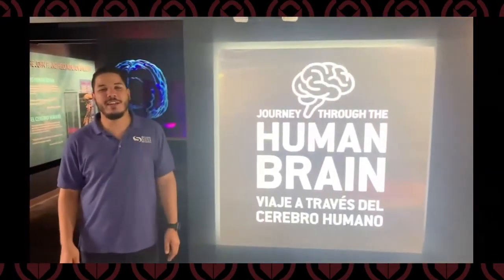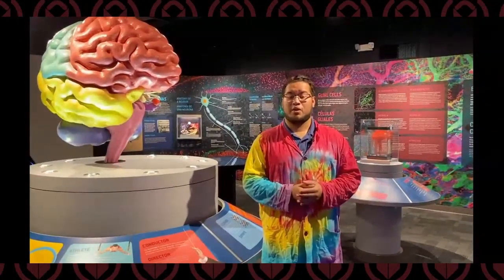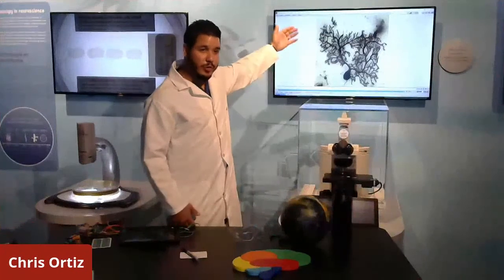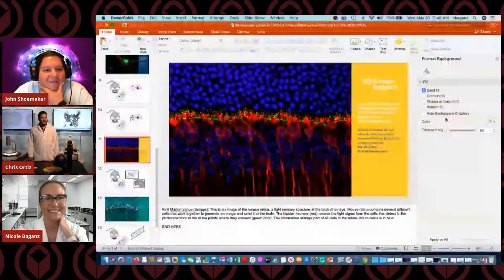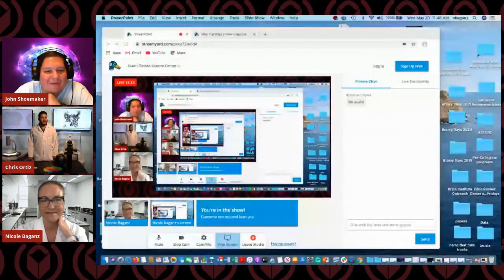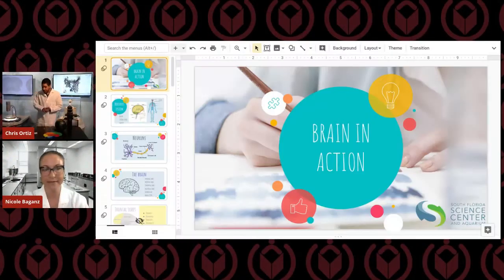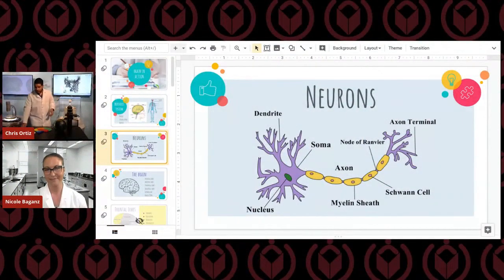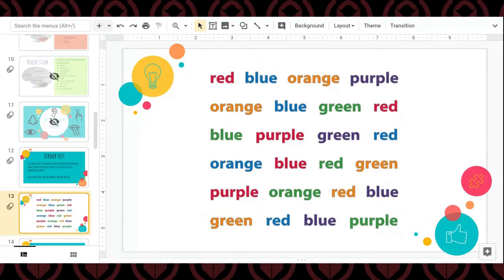South Florida Science Center & Aquarium in Collaboration with FAU’s ASCEND Brain Institute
Join the South Florida Science Center & Aquarium for the tour of the brain exhibit and live demonstration. This virtual experience is for all grade levels.

The Virtual Learning Experiences for Students is a series created by the Educational Technology Training Team at the School District of Palm Beach County.  The goal of the series is to give students an opportunity to take students to amazing places and open their eyes to exciting careers.  We are asking teachers to partner with us by visiting our site and sharing the livestream links with their students in the Google Classroom(s) or anywhere else teachers are posting content for students.  More information and our schedule is on our

SAVE THE DATES - June 9 & 10 - Register for the Remote Digital Learning Institute! Join us on for the most amazing sessions from the biggest names in Ed Tech!